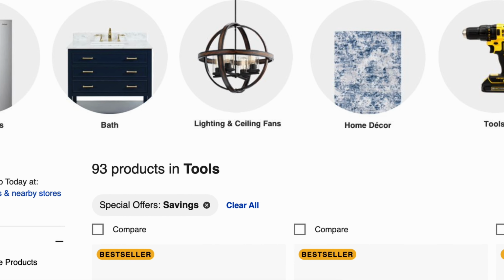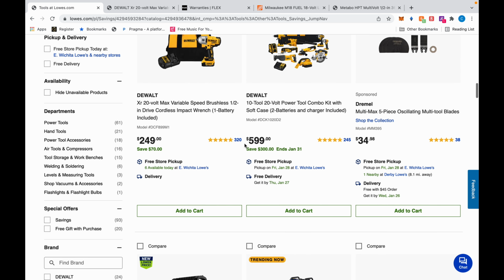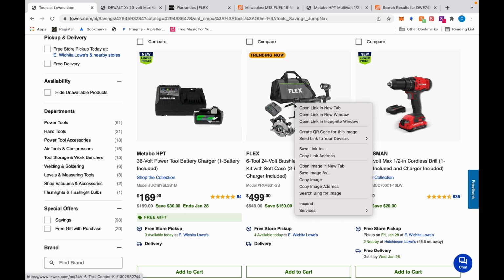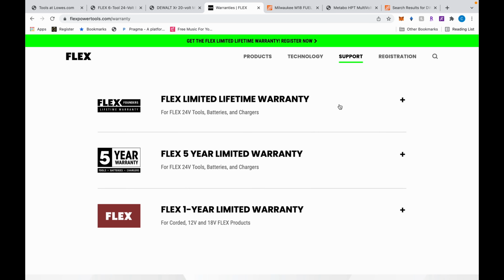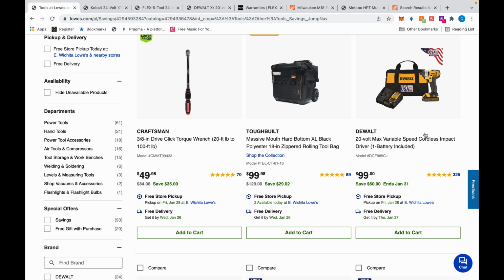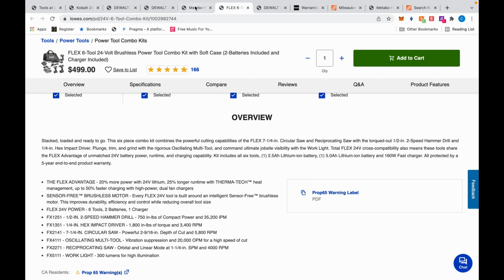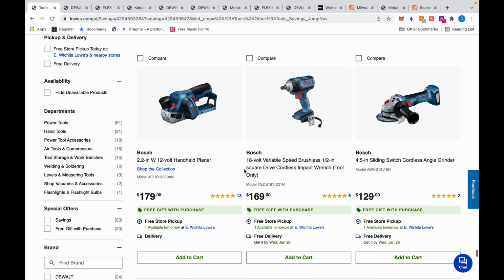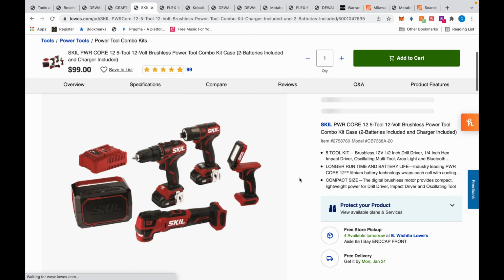DeWalt Tool Deals Flex Tool Deals & Metabo Tool Deals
In this impromtpu video today I highlight some DeWalt tool deals, Flex tool deals... you've never heard me talk about them. Metabo tool deals, and more from Lowes.

Don't forget that Lowe's offers cashback on its purchases. If it's your first time using Rakuten, get $30 cashback in addition to the 2% currently available. Sign up by using this link. If you don't, you won't get the $30 cash back!

Retailmenot is strong in the game today with 3% cashback. So if you've already got the Rakuten bonus, and many of you have, just use Retailmenot today because they're paying out more coin than Rakuten... for once.

Here are all the Lowes tool deals

Flex Tool Deals at Lowes
Keep in mind, that Flex is STILL offering anyone who registers a new purchase a lifetime warranty and this event is good through the end of 2022!

lowes shop with me, shop with me lowes, lowes clearance haul

I missed a ton of deals, there are a bunch of compressor nailer kits from Bostitch and Craftsman. I believe both are for $199. Just go through the first page I linked. Plus, there are a lot of Bosch power tools that all come with a free battery right now.

Cheaper Alternatives:
Camera: Cell phone
Tripod: Balance on a book  🤷🏽‍♂️
Editing Software: iMovie or Video Editor for Windows or use your phone.
Lighting: The sun 😎